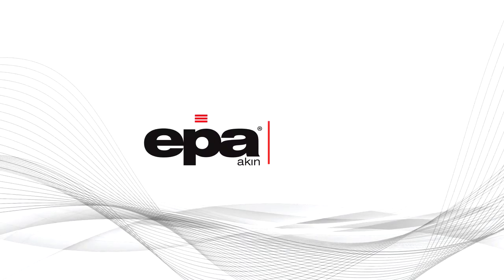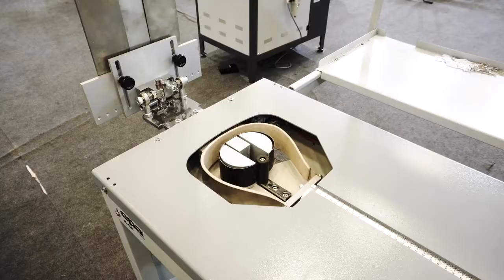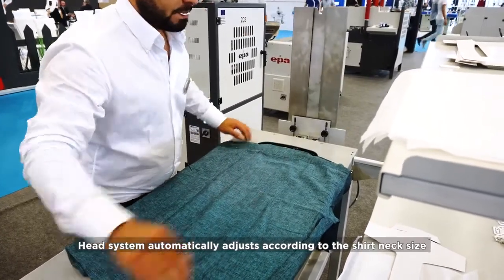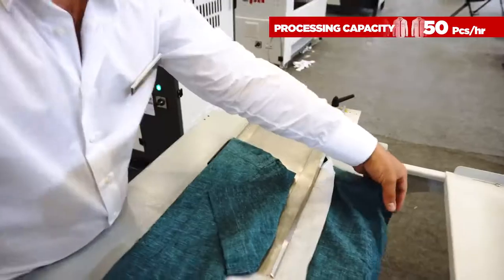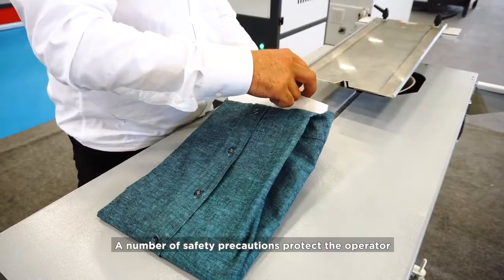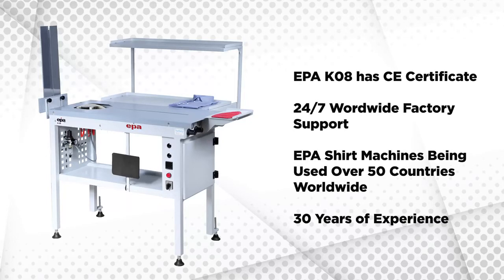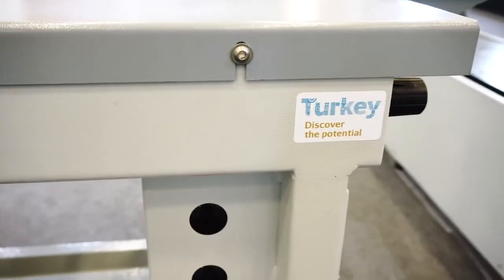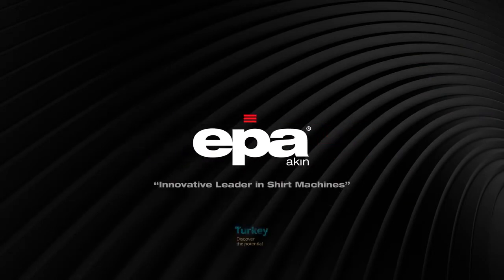EPA K08 Shirt Folding Table